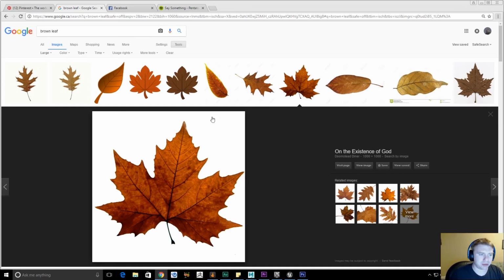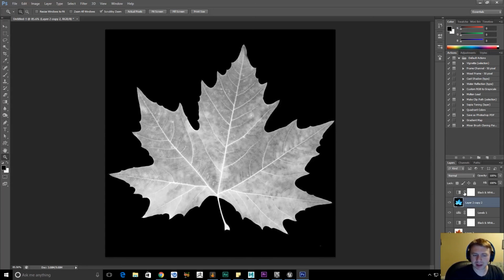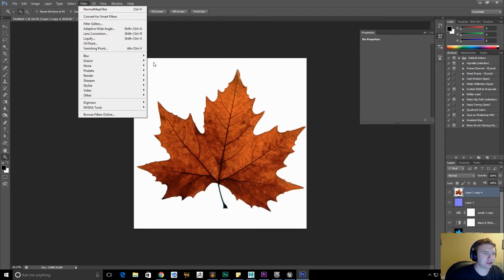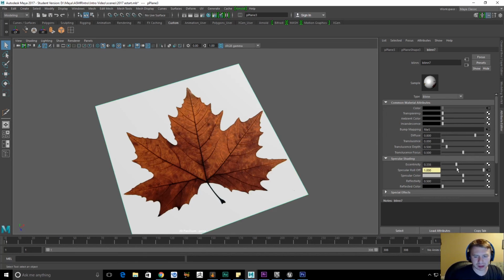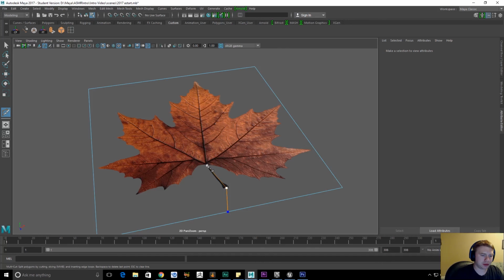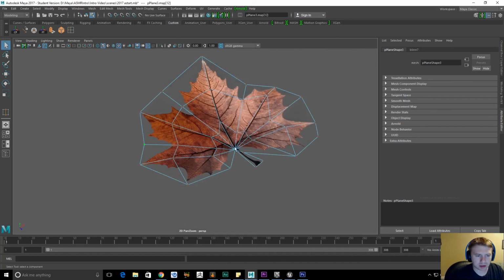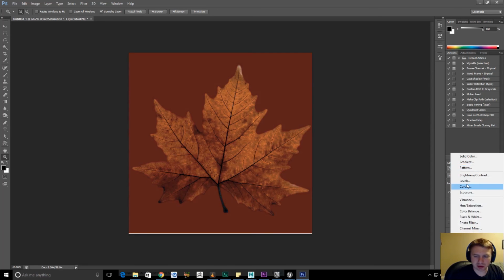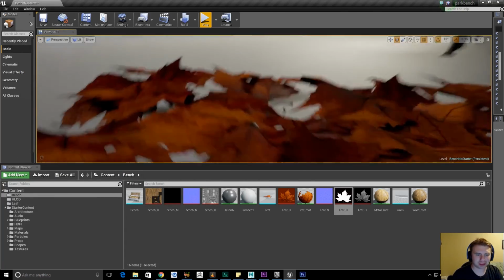Creating Leaves in Unreal Engine - Intro Video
Hello!

I'd like to show you the process of how to create a leaf/leaves/bushes or any such thing that is tiny enough or of little importance to need so much work... these leaves will populate the ground between the benches.  -- skip to the near end of the video to see me figure out how to get the damn leaves to be leaves!

Please, as always:
-Like if you liked this video!
-Comment if you feel so inclined :) (or critique! those help too!)